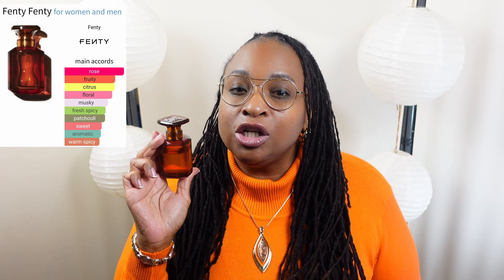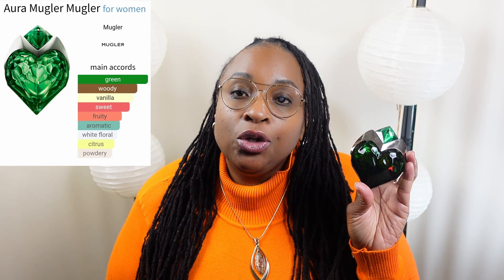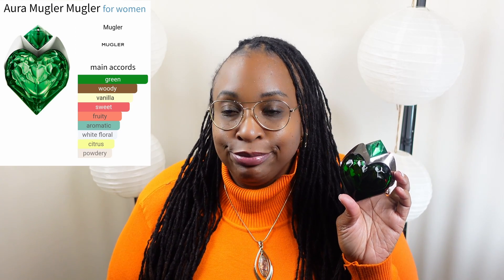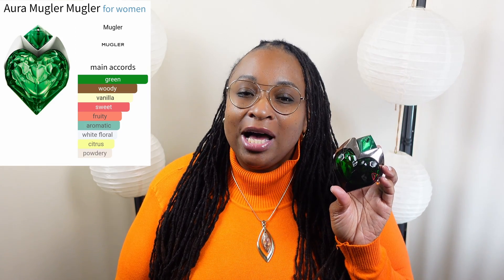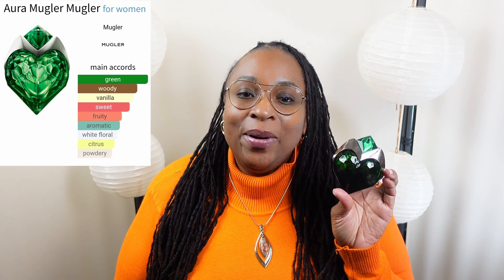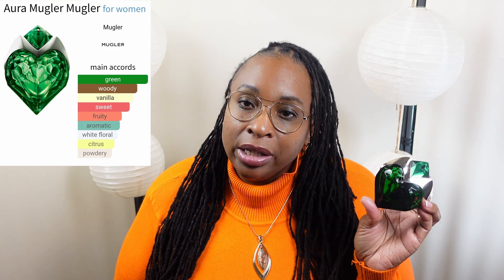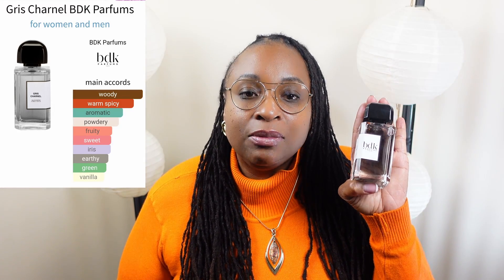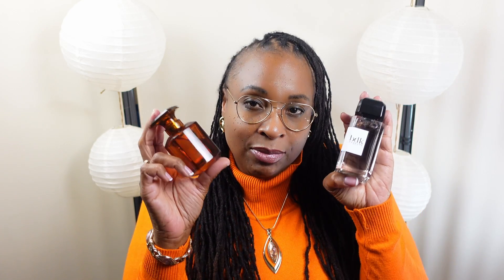Fenty EDP layering combos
Hey VPeepz! I have discovered 5 layering combinations that you would love to use with your Fenty EDP. @fentybeauty
1) Live Lux by Jennifer Lopez
2) FlowerBomb Nectar by Viktor & Rolf @vlktorandrolf
3) Aura by Mugler @mugler
4) Vanilla 28 by Kayali @MonaKattan
5) Gris Charnel by BDK Parfums @bdkparfums